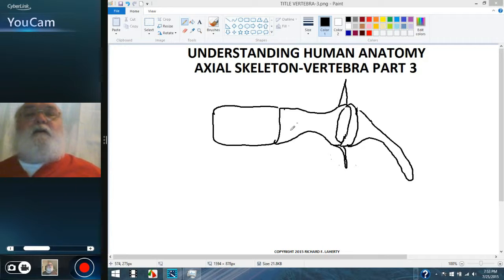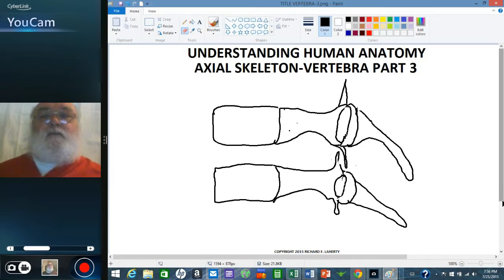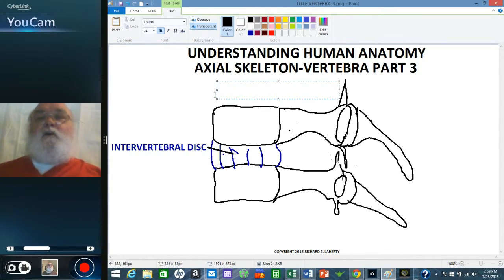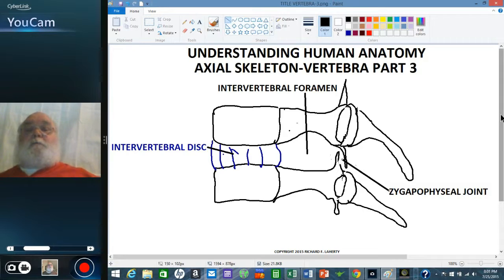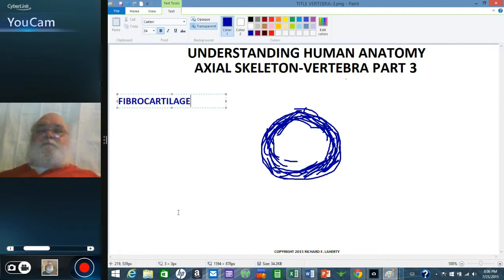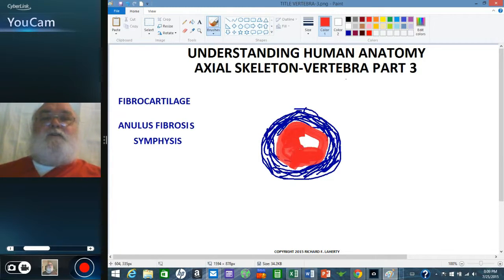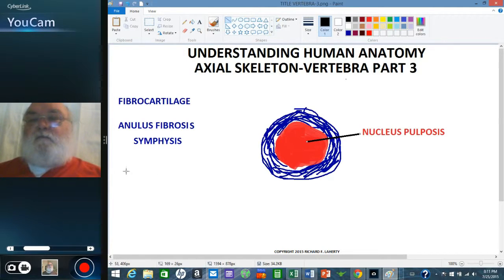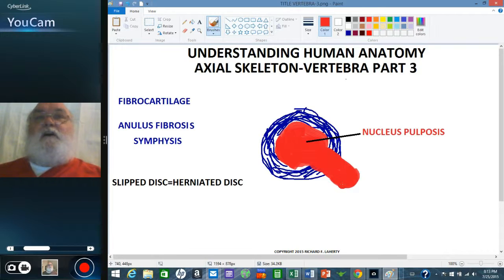UNDERSTANDING HUMAN ANATOMY--VERTEBRA PART 3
This video looks at how vertebra articulate with each other and the structure of the intervertebral disc.